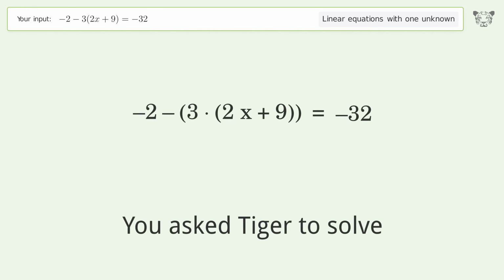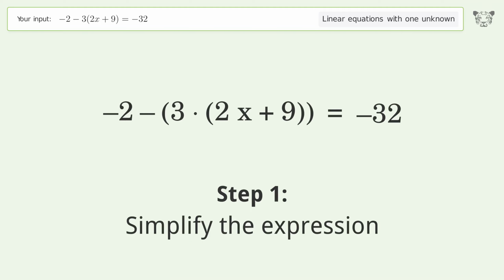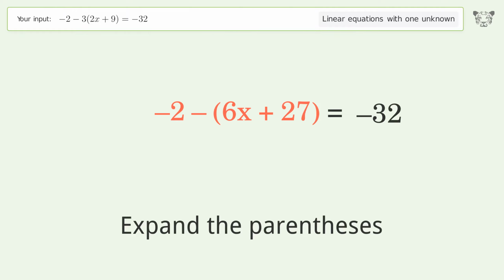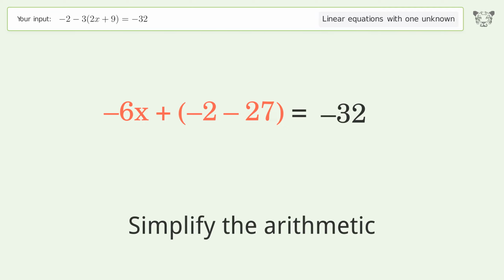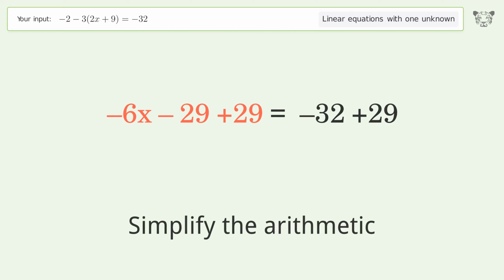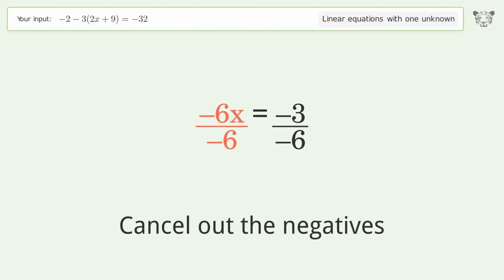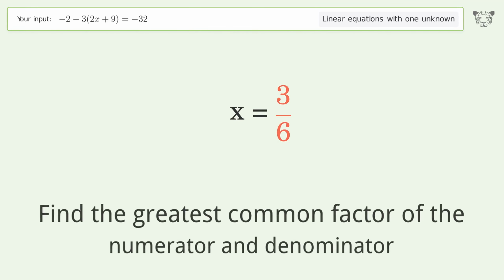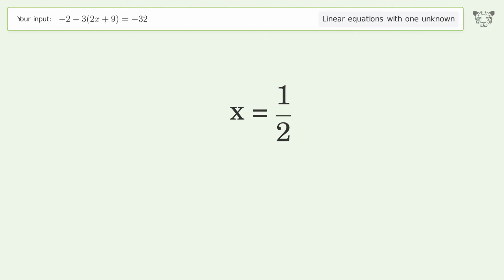Solve -2-3(2x+9)=-32: Linear Equation Video Solution | Tiger Algebra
Struggling with -2-3(2x+9)=-32? Watch our step-by-step video on Tiger Algebra to master this linear equation effortlessly. Also check out for more tips and tricks for dealing with linear equations with one unknown